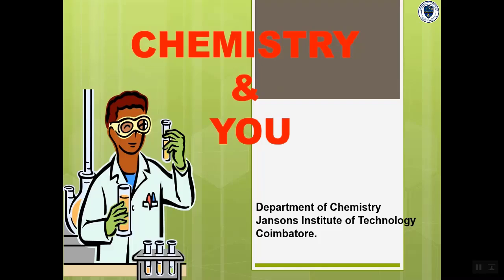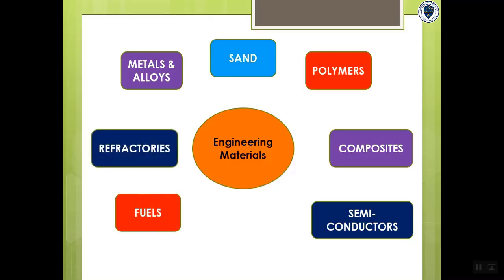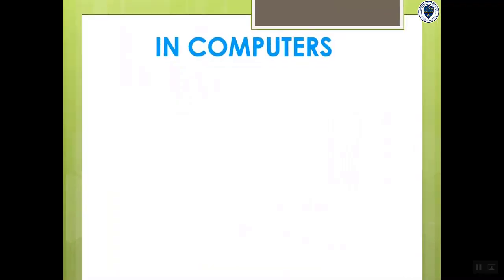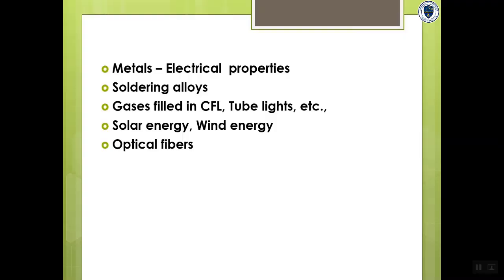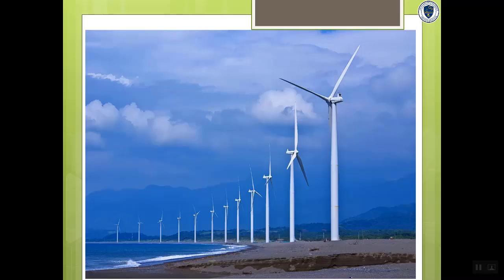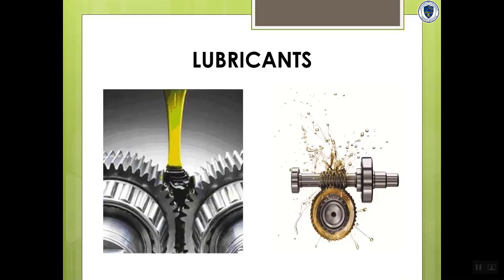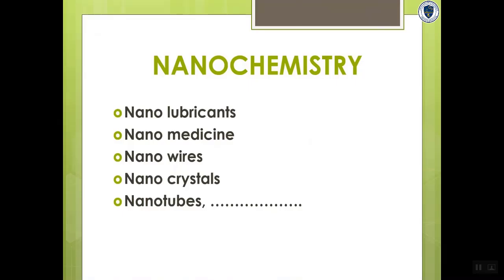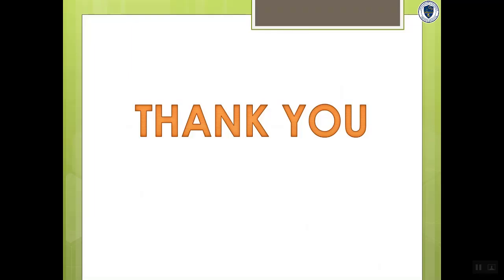Role of Chemistry in Engineering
This video on "Role of Chemistry in Engineering" deals with:

- Application of Chemistry in various engineering fields
- Basic knowledge about engineering materials
- Novel materials synthesis for different technologies
- Emerging fields of Chemistry for Engineering applications.